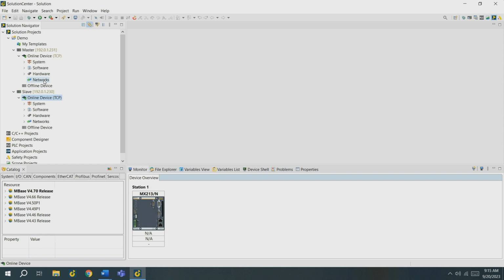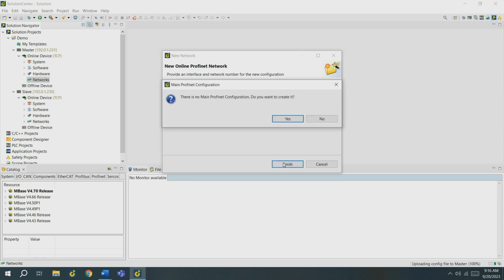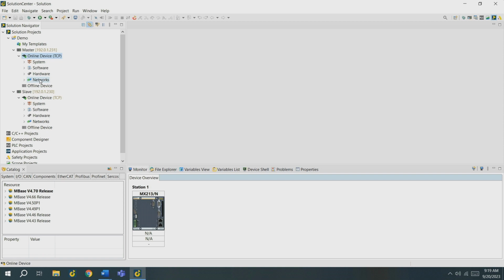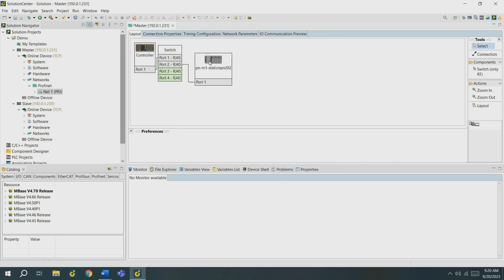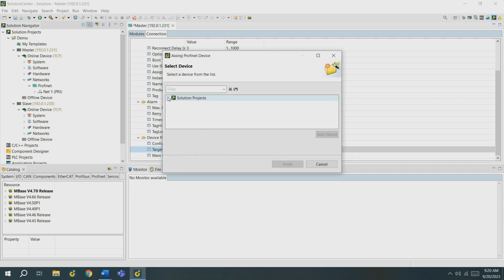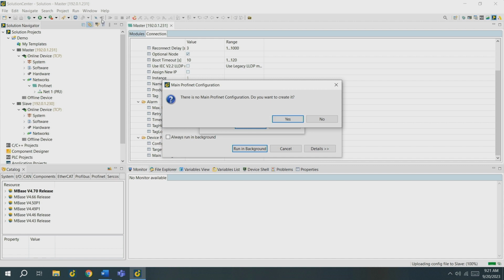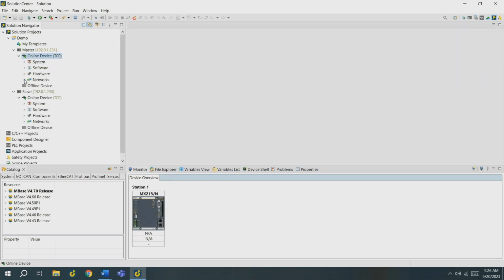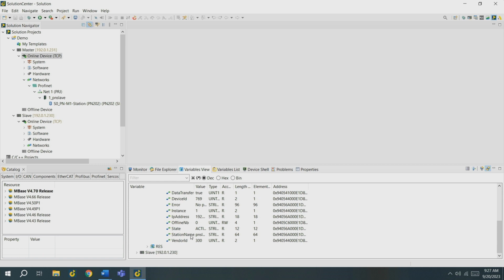Chapter 16 - Creating a Profinet network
Our new tutorial guides you through the entire process of creating a Profinet network. We explain how the various components are connected to ensure efficient communication. This video provides practical instructions for a successful Profinet network.

▬ About Bachmann electronic ▬▬▬▬▬▬▬▬▬▬▬

Automation, grid measurement and protection, visualisation and condition monitoring of machines and plants: this is the world of Bachmann, our expertise and our future.

With headquarters in Feldkirch, Austria, and more than 500 employees worldwide, we are a rapidly expanding company and have been developing unique automation and system solutions for customers around the globe for over 50 years.

Our areas of expertise are fully developed in the energy, industrial and maritime applications sectors. We are at home wherever environmental conditions place special demands on systems and solutions.

▬ Find out more about Bachmann ▬▬▬▬▬▬▬▬▬

▬ Any more questions? ▬▬▬▬▬▬▬▬▬▬▬▬▬▬▬▬▬